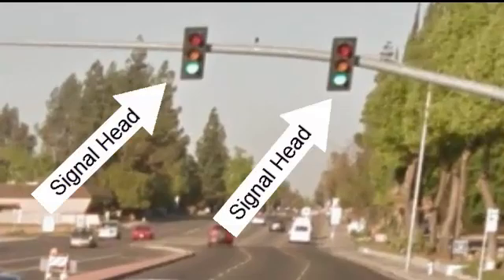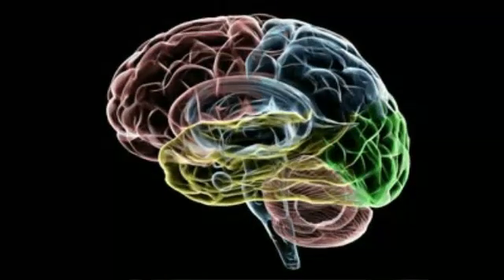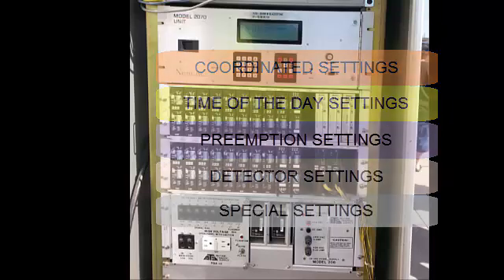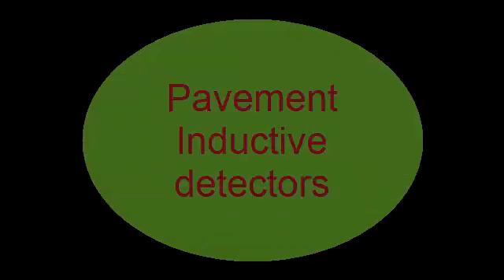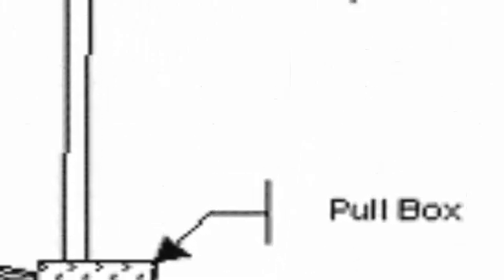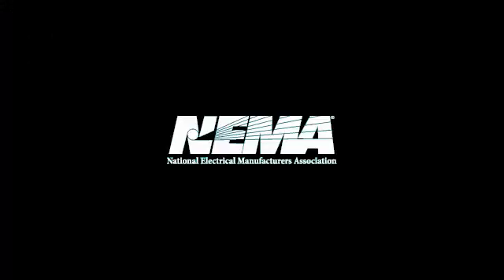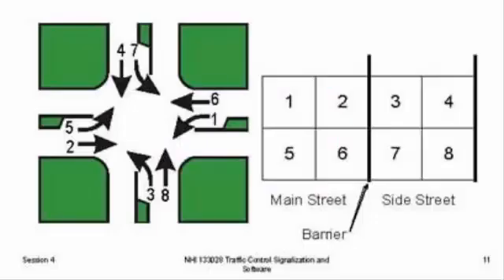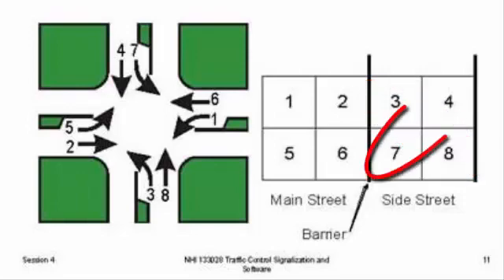TRANSPORTATION CASE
CSU, Fresno. By Cindy Rios, Andy Magdaleno, Sufia Samaan, and Edelma Jarquin